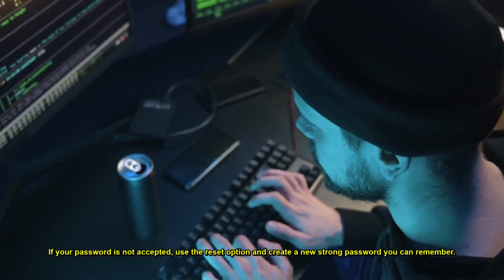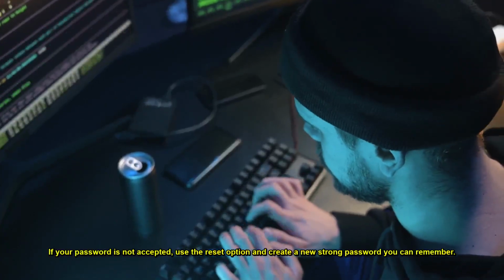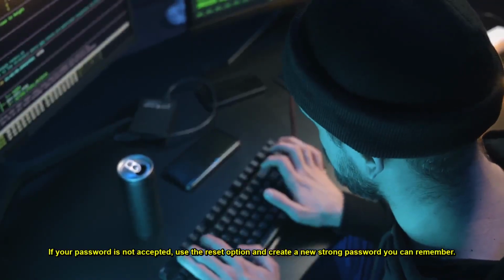How to Optimize Insurance Needs with Geico - Complete Guide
In this comprehensive guide, we dive deep into how to optimize your insurance needs with Geico. Whether you're looking for auto, home, or renters insurance, we’ll provide expert tips and strategies to help you choose the best coverage for your lifestyle and budget. Learn how to save money, understand policy options, and make the most out of Geico's services. Don't miss out on these essential insights to ensure you're fully protected!